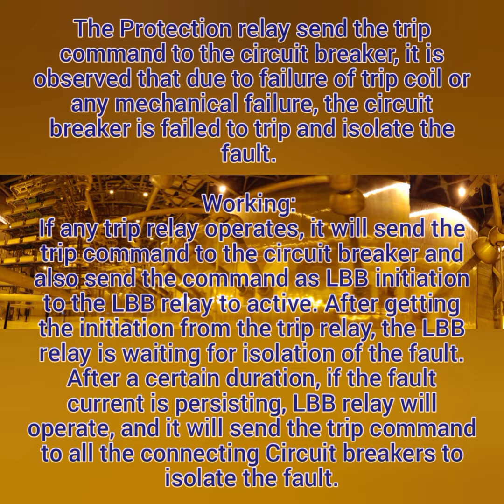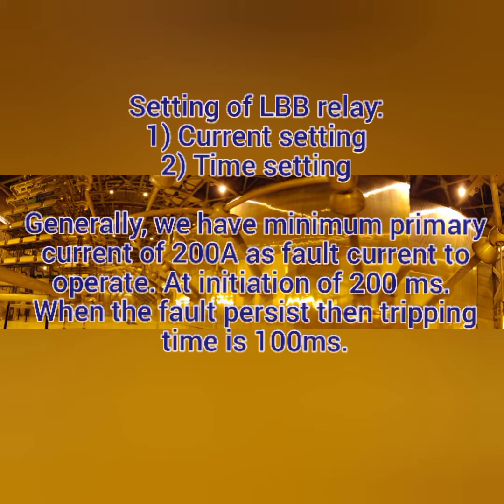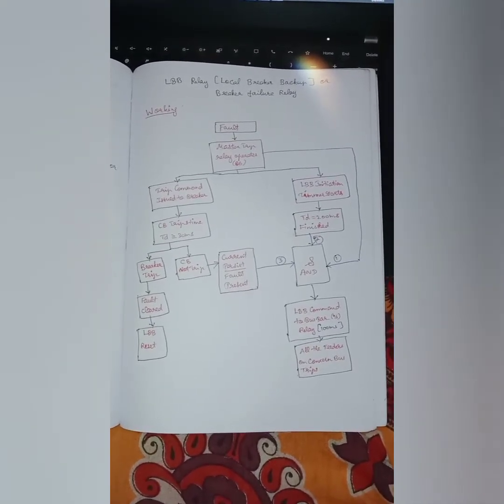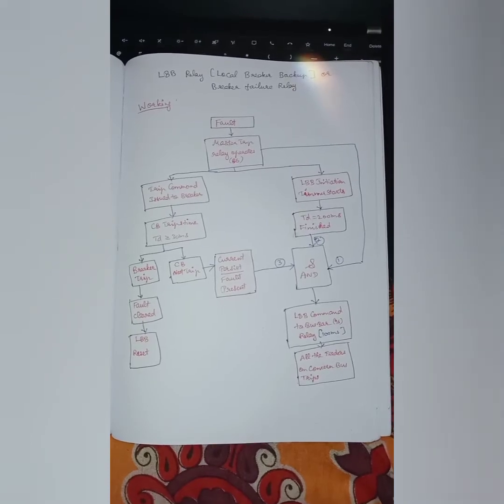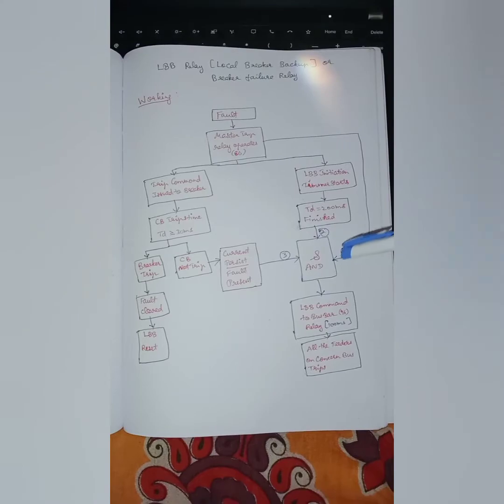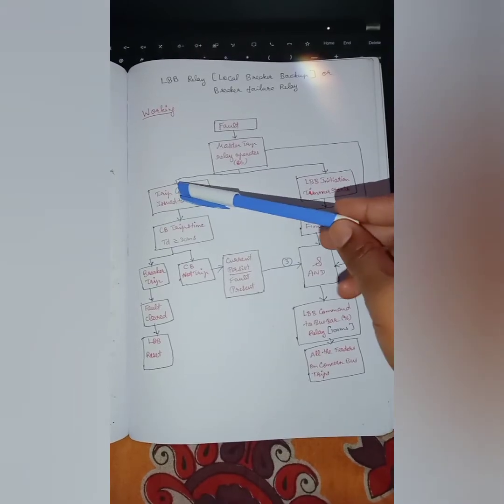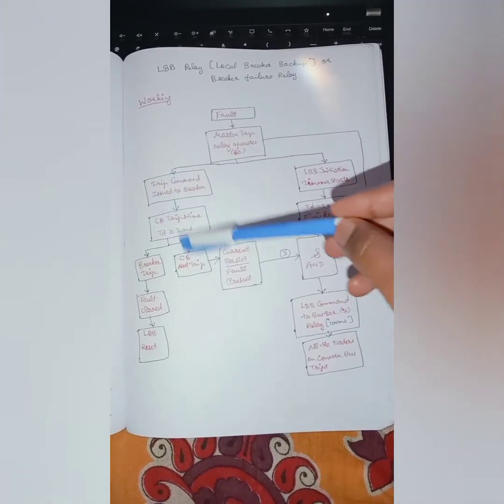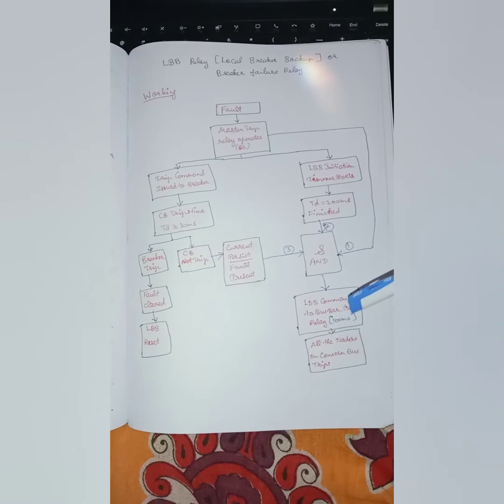Local Breaker Backup Protection (LBB) - working, Flow chart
Local Breaker Backup Protection (LBB) or Breaker Failure Relay- working
LBB Initiation & Tripping flow chart